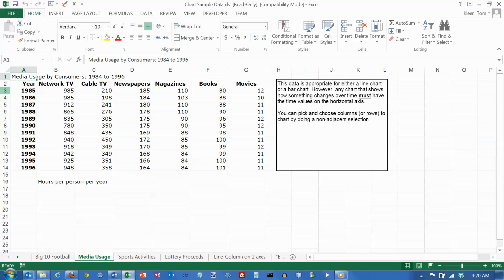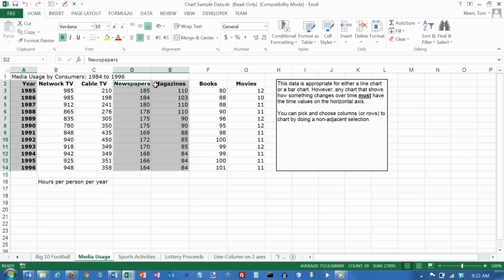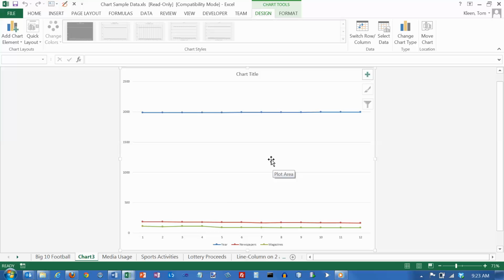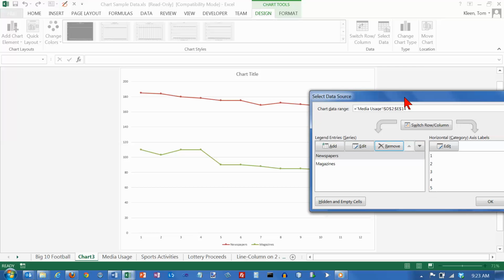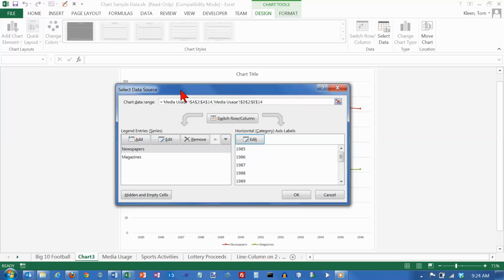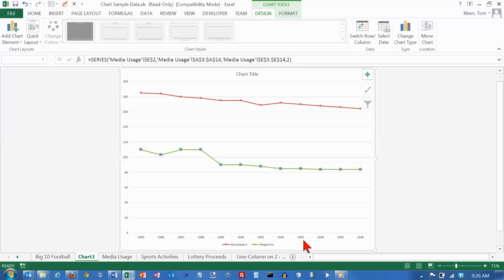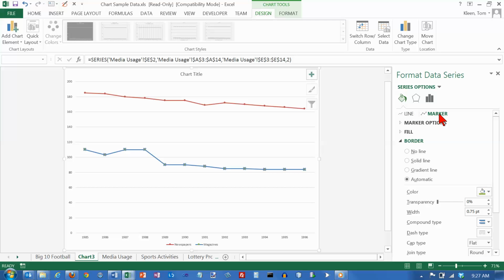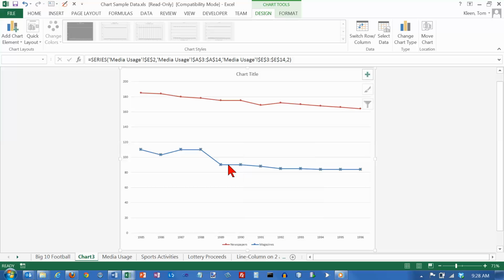Excel 2013 Charts 03: Line Charts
Demonstrates how to create a line chart in Excel 2013.